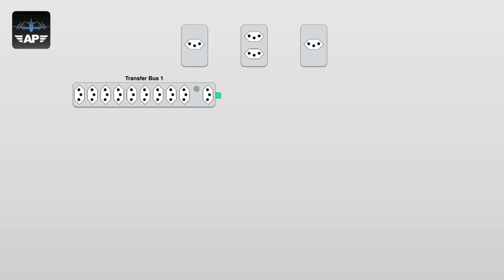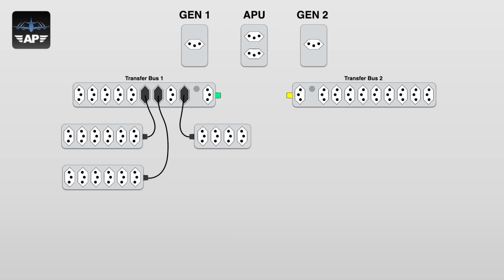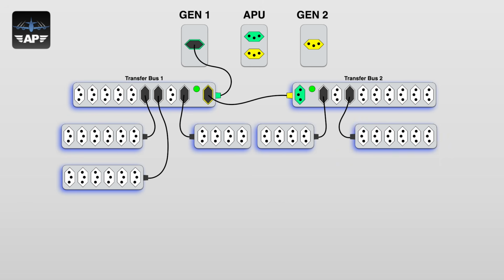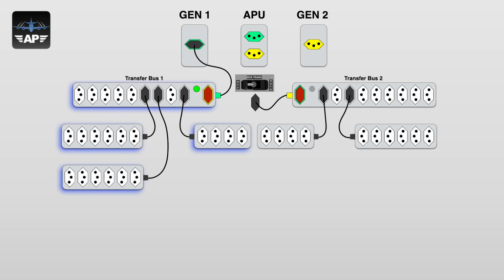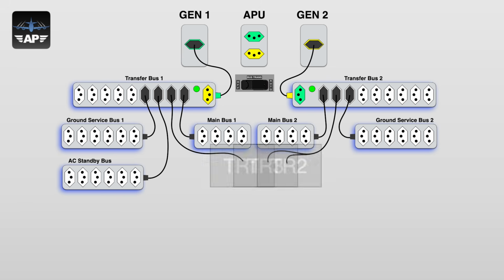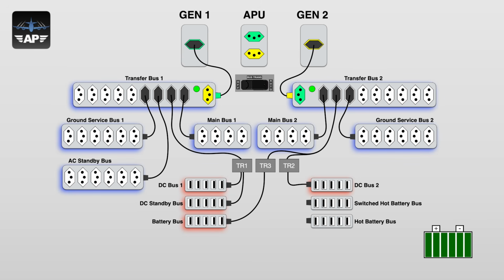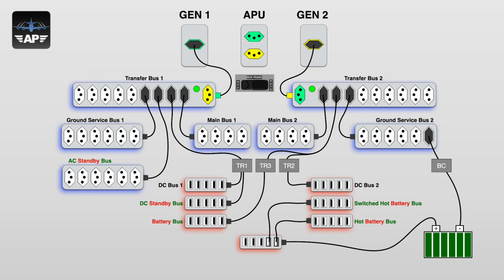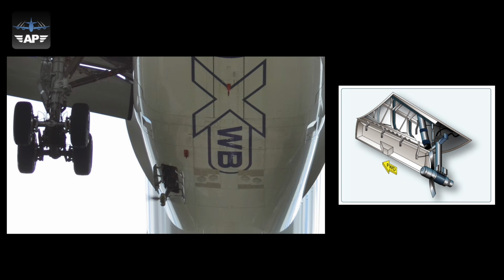Stop Struggling with Aircraft Electrical Systems (737 Made EASY)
Understanding the Boeing 737 electrical system doesn’t have to be complicated.

In this video, I break down one of the most challenging topics in aviation — the aircraft electrical system — into a simple and intuitive explanation using real-world analogies.

You’ll learn how:
Generators and APU supply power
Transfer buses distribute energy
Transformer Rectifiers (TRs) convert AC to DC
Batteries and standby systems keep essential equipment alive
Inverters restore AC power during emergencies

This video is perfect for:
✈️ Student pilots
✈️ Pilots transitioning to jets
✈️ Type rating preparation
✈️ Aviation enthusiasts

If you want to truly understand (not just memorize) the 737 electrical system, this is for you.

Gosta do conteúdo do canal? Então adquira o seu exemplar do livro "Aircraft Performance Weight and Balance - 4th Edition"